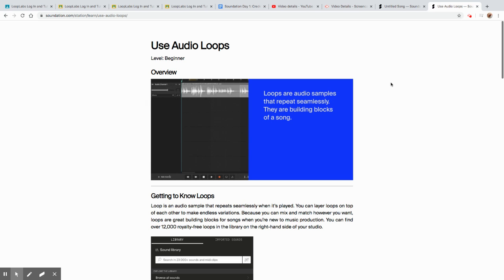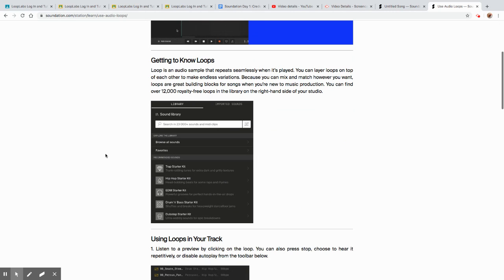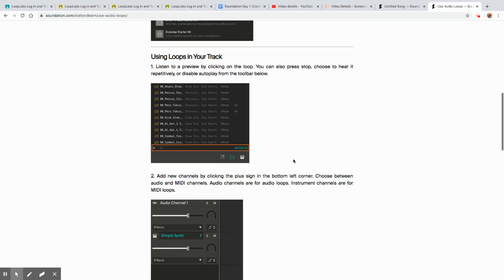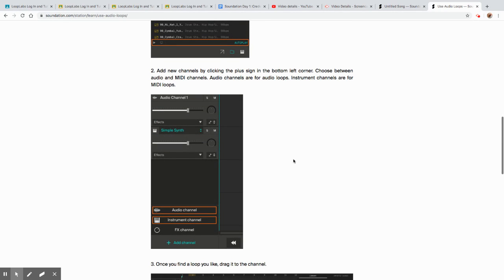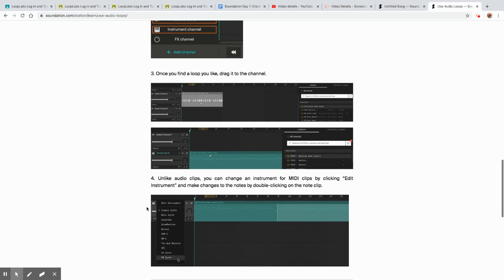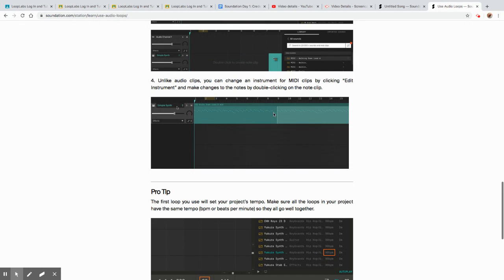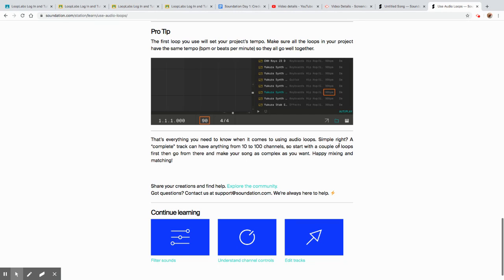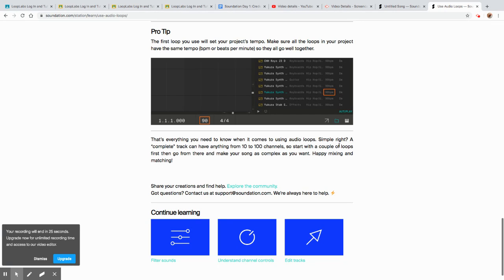AUDIO LOOPS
AIM: Understanding Audio and Midi Loops and how to use them

How to use them and principles behind composing.

We discuss how to create a channel and how to access loops from the Sound Library.